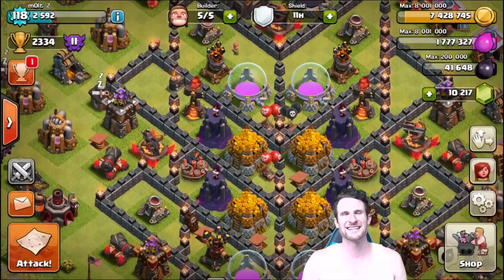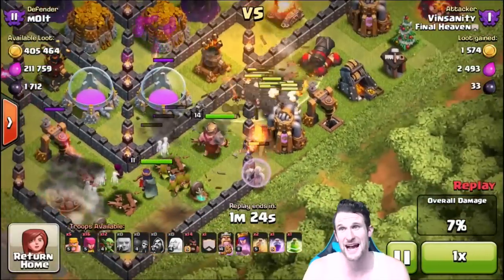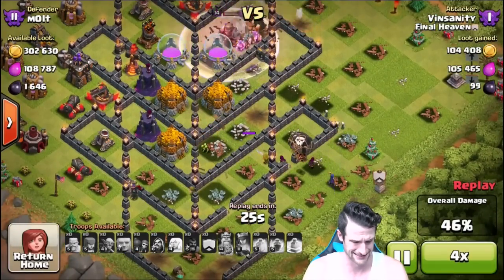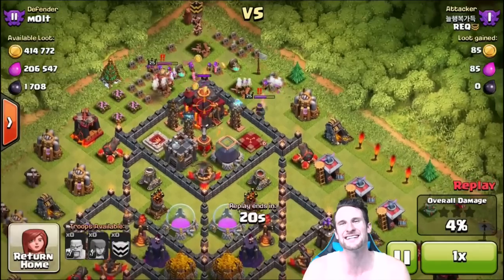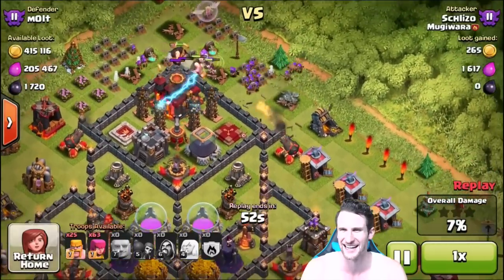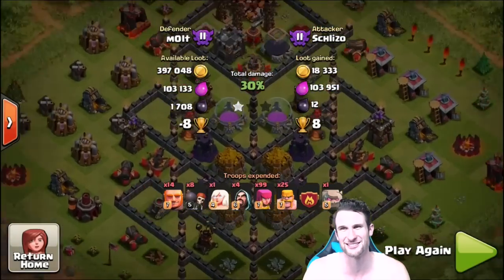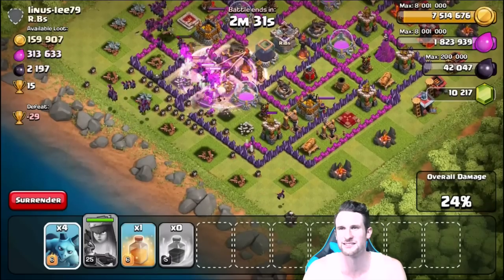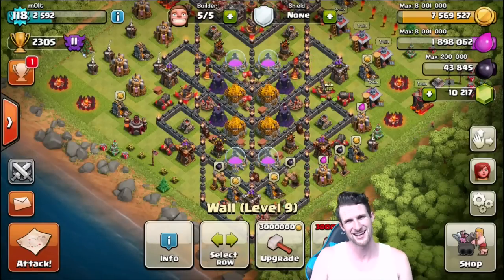Clash of Clans - 3D TROLL BASE - FUNNY REPLAYS - DONT STEAL MY GOLD!